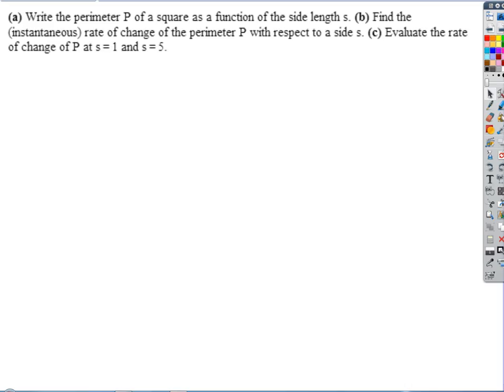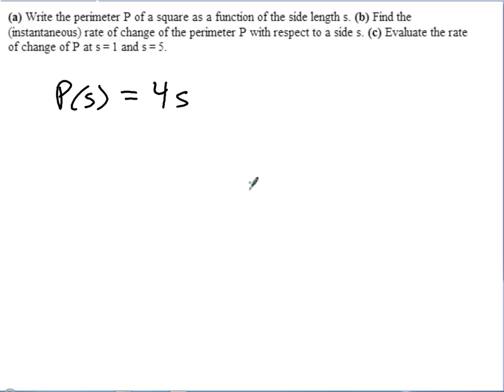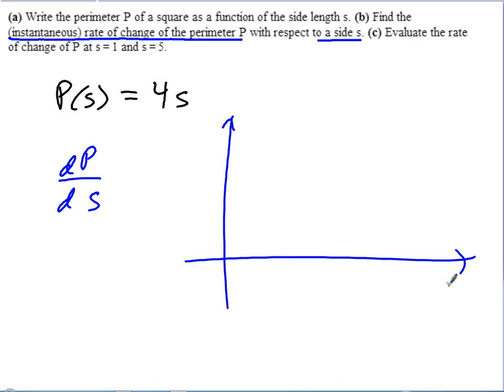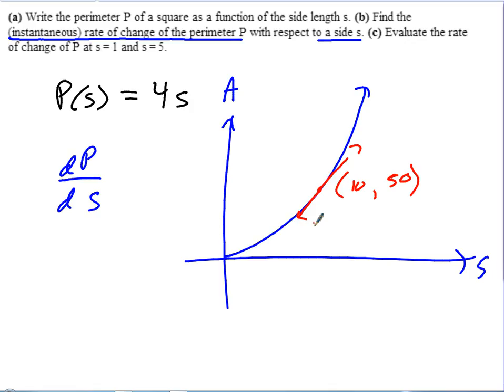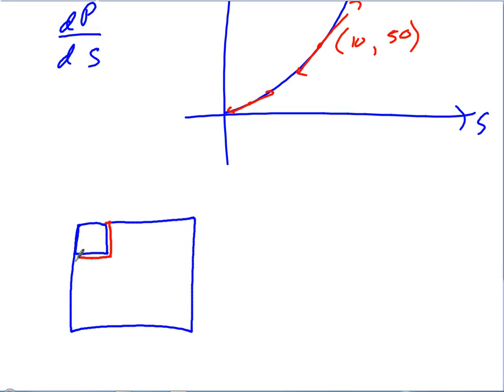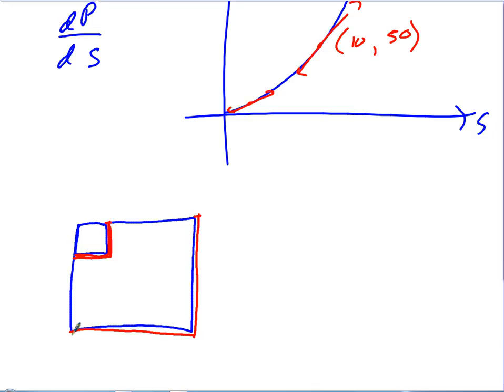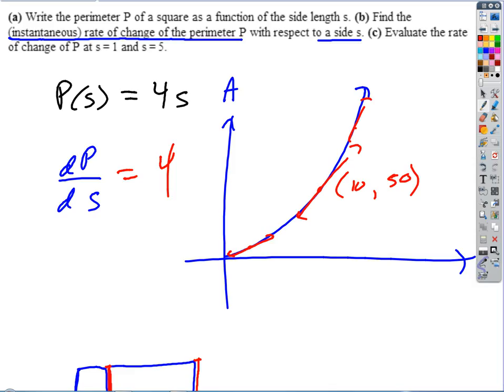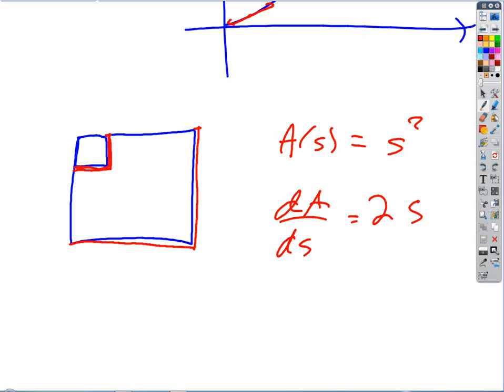2012 11 01 2 2 Examples pt 2